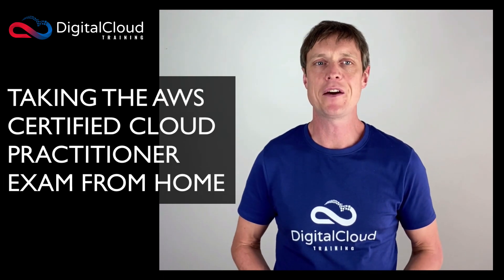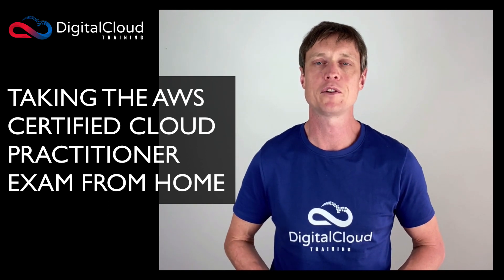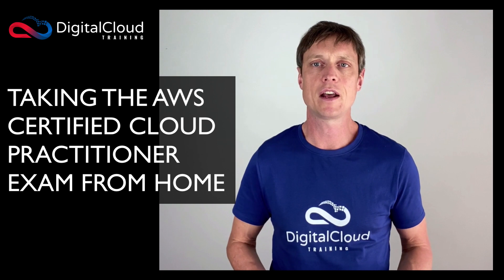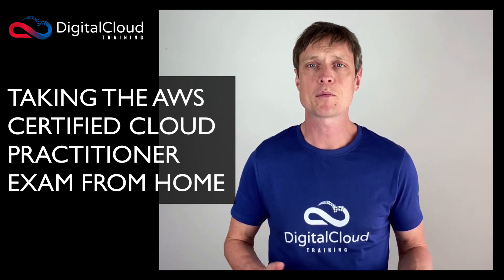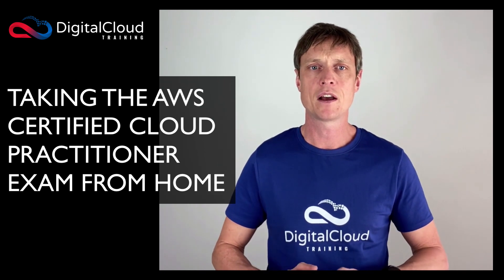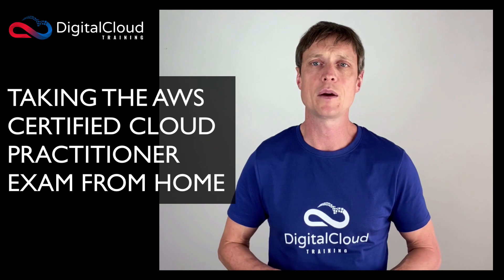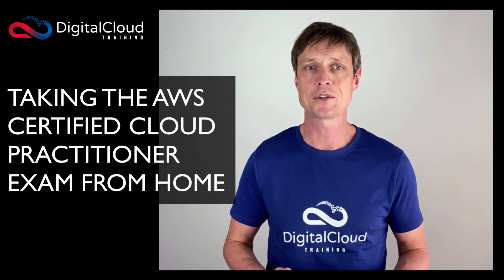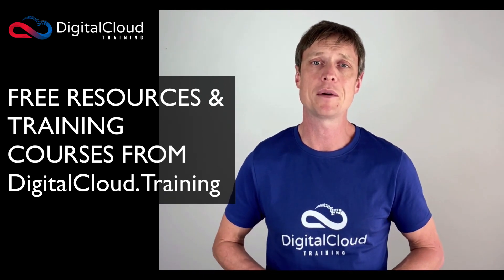Taking the AWS Certified Cloud Practitioner Exam from Home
How awesome is this? You can now take your AWS Cloud Practitioner exam from home. I’ve been working in IT for over 20 years and have taken over 50 IT certification exams, but this was the first time I’ve ever been able to take an exam from home.

📌 Timestamps
0:00 - Introduction
0:19 - Scheduling the Exam
0:38 - Pre-Exam Setup
1:55 - Exam Day Process
1:25 - Exam Experience
1:34 - Recommendations & Resources

If you’re planning on taking the AWS Certified Cloud Practitioner exam, I highly recommend choosing this option if you have the right setup at home or in your office.